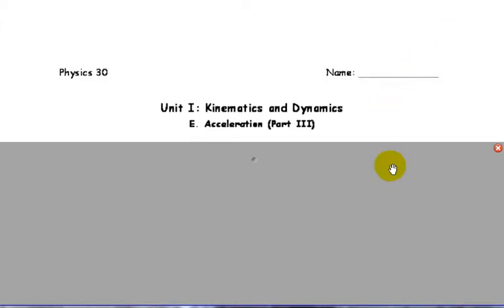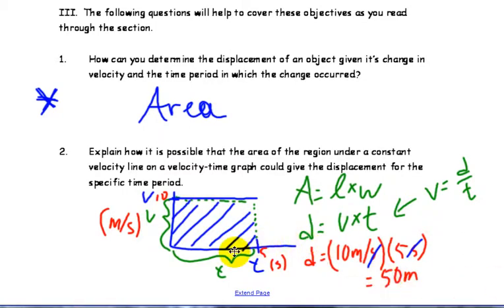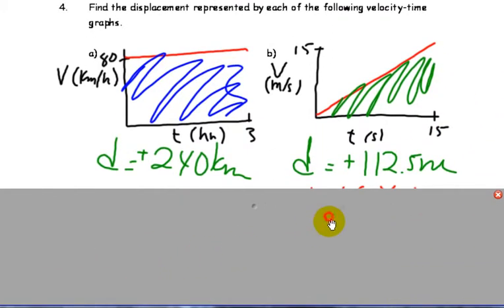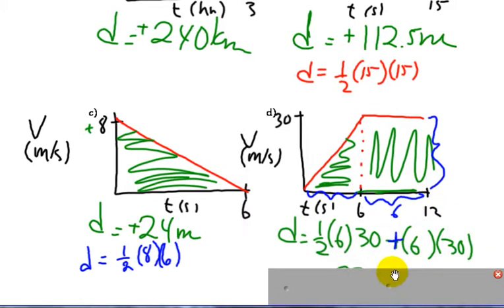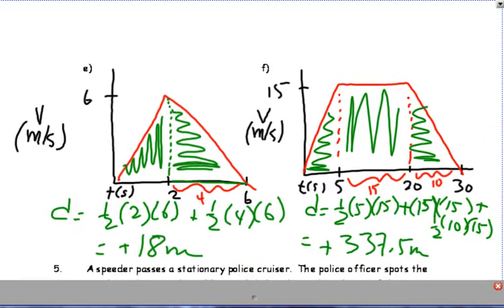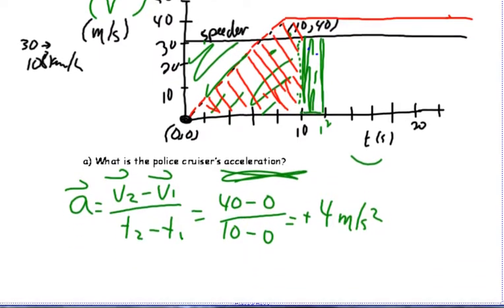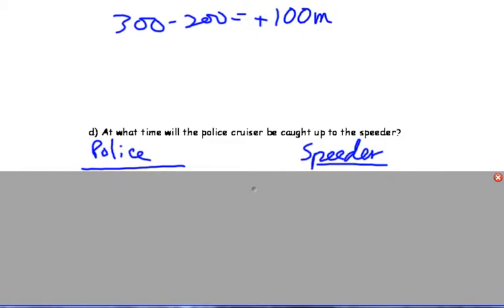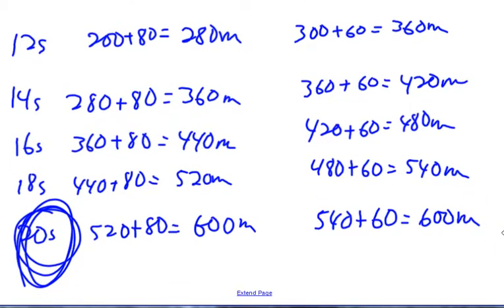Unit IE Acceleration PIII